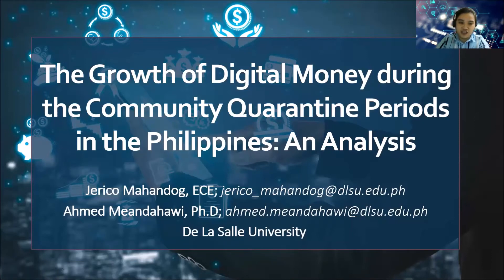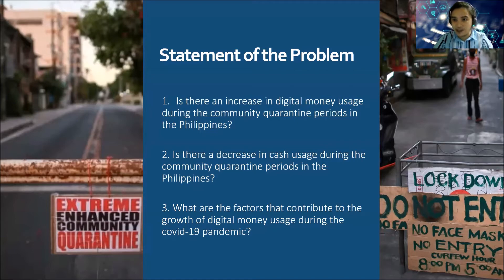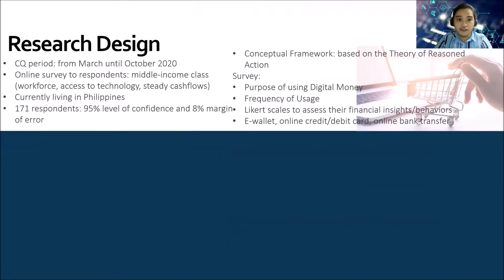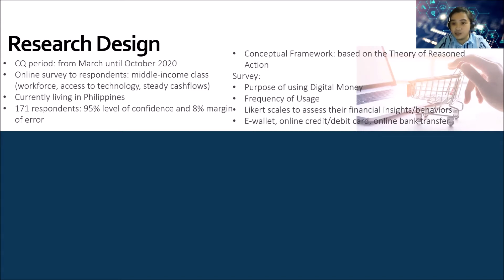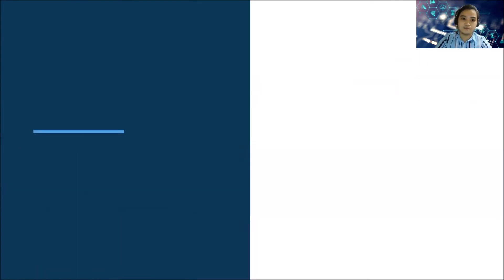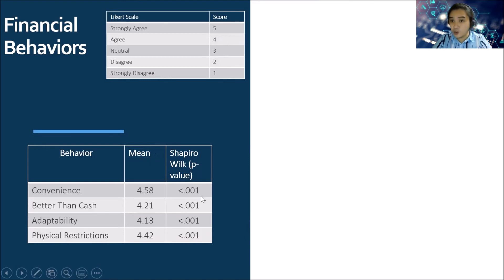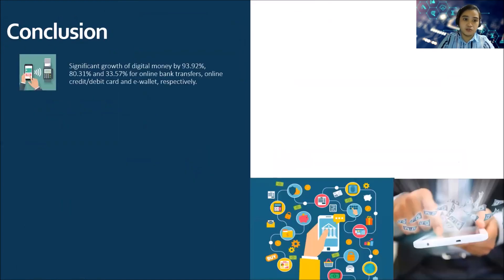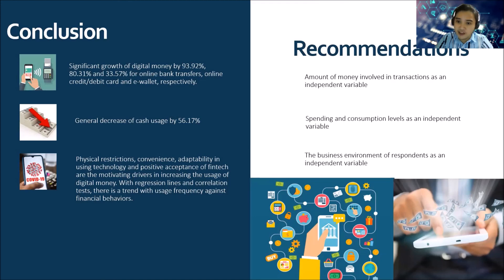[8th NBMC] The Growth of Digital Money during the Community Quarantine Periods in the Philippines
Jerico Mahandog and Ahmed Meandahawi
De La Salle University

Abstract

This study analyzed digital money growth during the Philippines' community quarantine period due to the COVID-19 pandemic in 2020. The usage of cash significantly dropped by 56.17%. There should be an alternative to using cash in this pandemic season to continue economic activities, household spending, and facilitate the firms' sustainable growth. Researchers conducted a survey with a 95% confidence level and a seven percent margin that showed significant growth in the frequency of usage of digital money, which recorded an increase of 93.92%, 80.31%, and 33.57% for online bank transfers, online credit/debit card transactions, and the use of e-wallet, respectively. This paper investigated the different factors affecting the transition of the country to a cashless society, namely: a) the physical restriction due to health protocols as mandated by the government, b) the convenience brought by the digital money, c) the adaptability of digital banking platforms, d) and the overall perception of financial technology as a better alternative to cash. With regression lines and correlation tests, there is a trend with usage frequency against these factors. The major underlying components explored in this research were based on the theory of reasoned action.